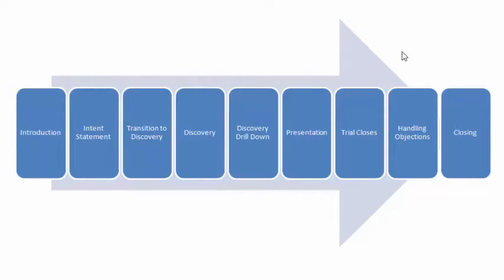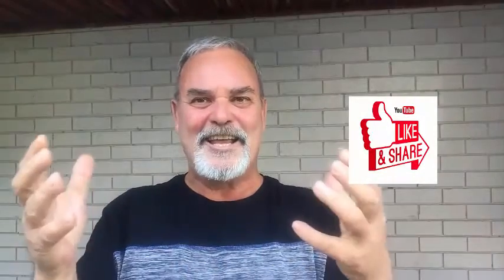Coachable Calling Structure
COACHABLE CALL STRUCTURE: THE CALLING LINE/In this video you’ll discover a easy-to-use Coachable Call Structure that sets out all the key steps, in the proper sequence that Team Leaders can easily coach team members to follow on all their calls to achieve the positive outcomes you want from their calls. And, a copy of the call structure so you can customise it for all your calls.

Instantly access the 7 Pillars For Creating Amazing Team Leaders Who Coach, Nurture And Lead Winning Teams Free Course with this

Are you stressed because your call center isn’t consistently hitting its targets and frustrated that your operators are taking so damn long to become productive?

It’s really frustrating isn’t it, when month after month, you can’t get the performance from them that you know you should… and spending all your time trying to turn that around.

It can get really overwhelming endlessly recruiting and training, when all you really want is to spend more time focusing on other critical areas of the business, right?

And, how sick and tired are you promoting really good operators only to find, after a few months, or even weeks, that they’re just not suited to the Team Leader role. Then having to replace them and usually losing a really good operator in the process!

All because they didn’t really understand their role nor been trained with the practical skills needed to lead, coach and nurture their team to consistently meet its monthly targets and KPIs.

If that sounds like you (and believe me you’re not the only one) then you’re going to want to discover how to make all that stress and frustration fade away by using this link to enroll in this free course

If you’re a business owner, senior executive or Call Center Manager, this course will give you all the training and tools you need create your own customised Team Leader training program to finally create team leaders who can turn low performers into consistently productive operators.

You’d finally get the time you want to work on all the other critical areas to grow the business and make more money. Wouldn’t that be great!

And, if you’re a Team Leader who wants to sharpen your skill set to become an even more valuable leader, or a frontline operator wanting to take the next step up…

you’ll learn about the skills and tools bosses are looking for in their leaders that give you the best chance of holding onto your job or taking the next step up!

Just imagine how much more valuable you’ll be once you have the skills you’ve developed and the tools you have for coaching, nurturing and leading a winning team!

Regardless of your role now with the training, resources and tools you’ll discover you’ll finally have the confidence to turn low performing teams into high achievers that hit, over even exceed, their targets and KPIs every month!